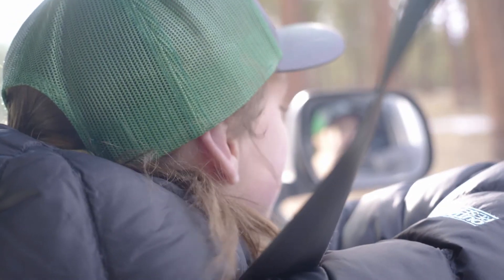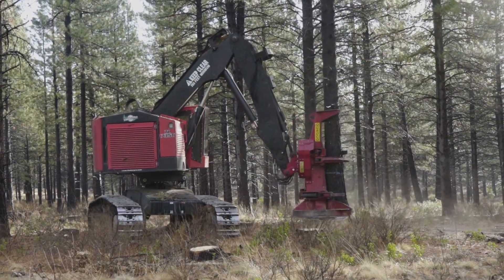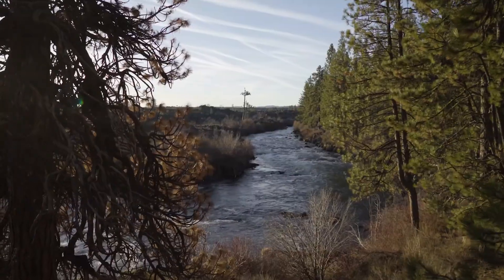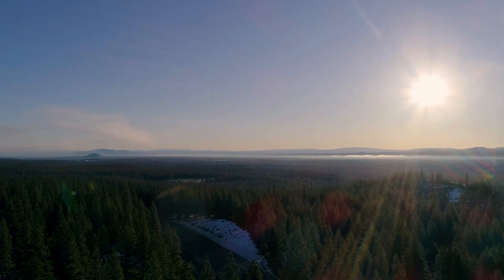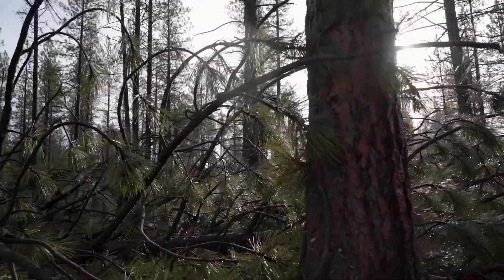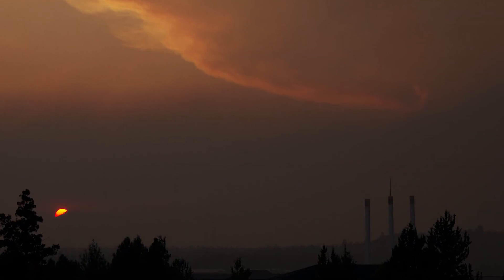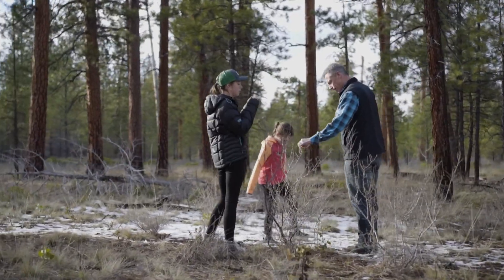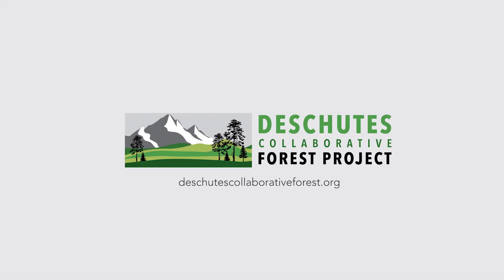Restoring our Fire-Adapted Forest for our Forest-Adapted Community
You may have noticed some changes taking place in our forests close to home. Paint on trees, thinning, mowing, and prescribed burning are all visible signs of carefully planned and implemented forest restoration treatments. The Deschutes Collaborative Forest Project is working alongside the US Forest Service to help restore our public lands to a more natural state.

Your fellow community members and local forest professionals are hard at work, coming together to learn about the best available science and practices. We strive to find common ground to do what is best for our fire-adapted forests and for our forest-adapted communities.